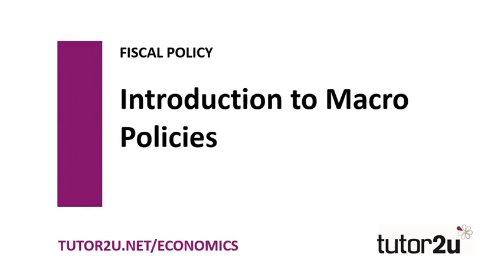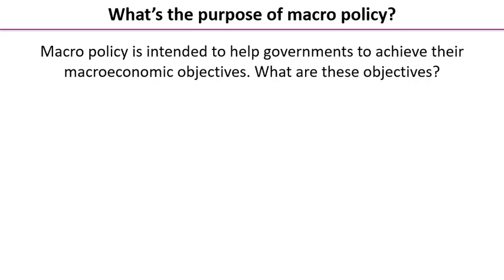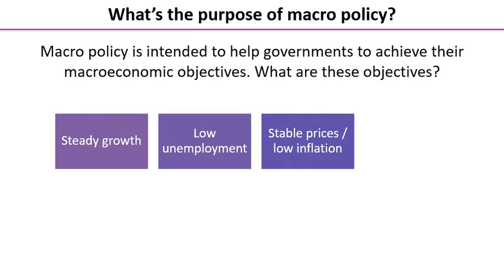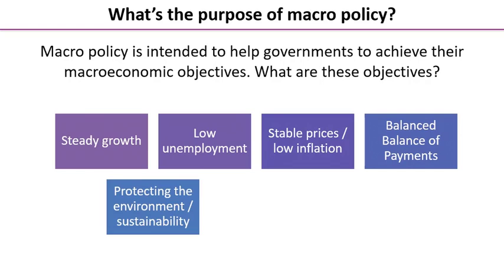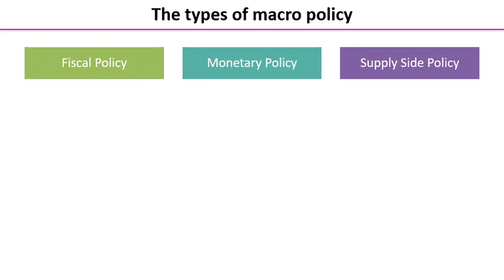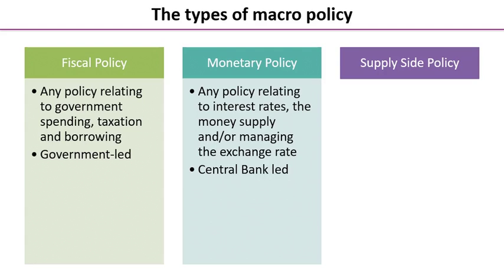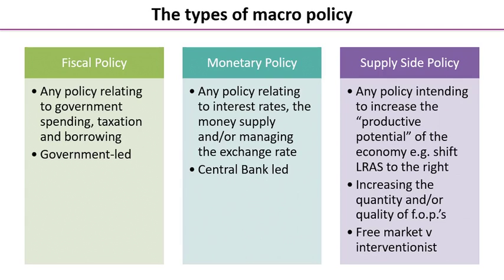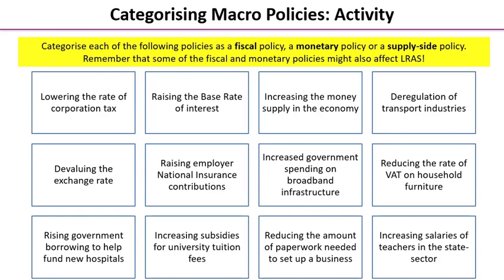Fiscal Policy - Introduction to Macroeconomic Policies | Economics Revision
In this video we work through the meaning of the 3 main categories of macroeconomic policy: fiscal, monetary, and supply-side, as well as a quick reminder of the main government macroeconomic objectives.